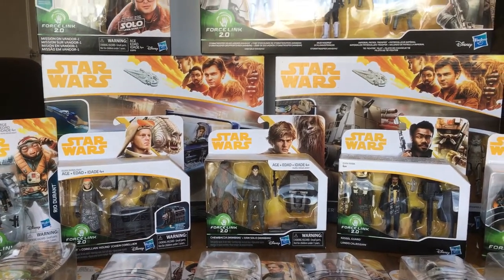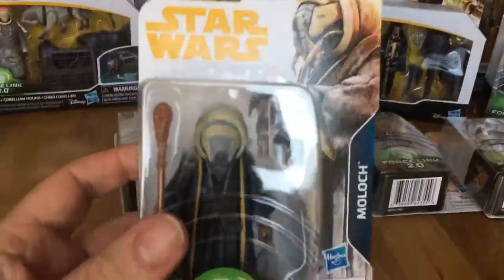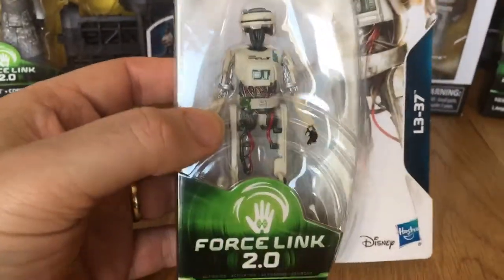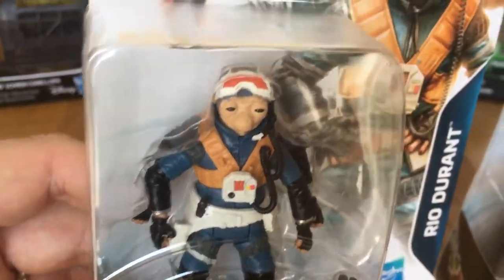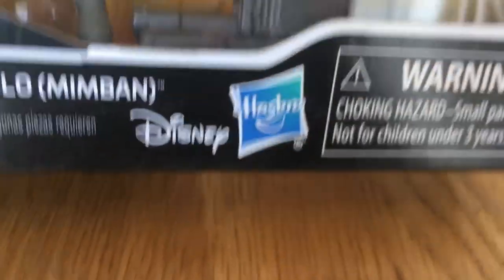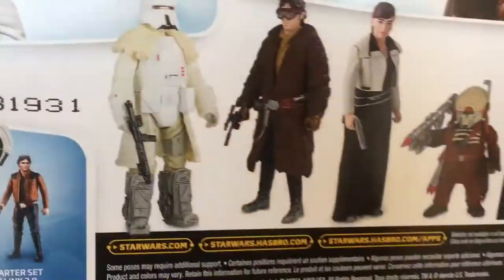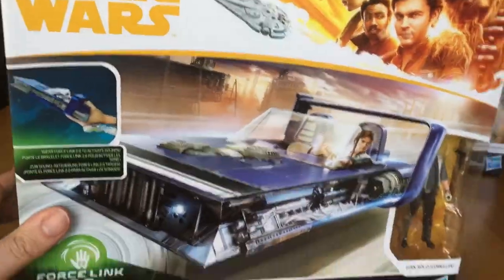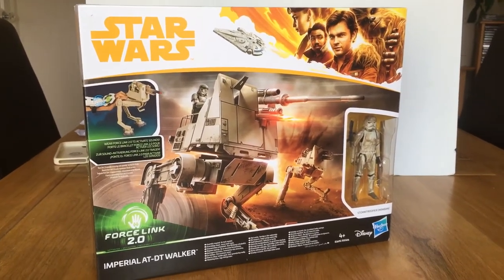Solo A Star Wars Story 3.75 Force Link 2.0 Film Collection Review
Star Wars Solo 3.75 Force link 2.0 collection Review